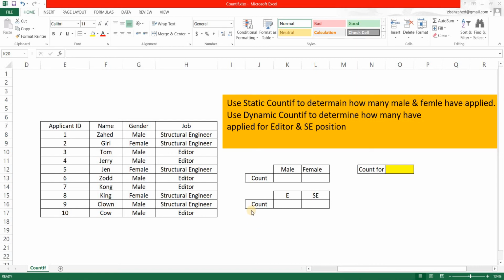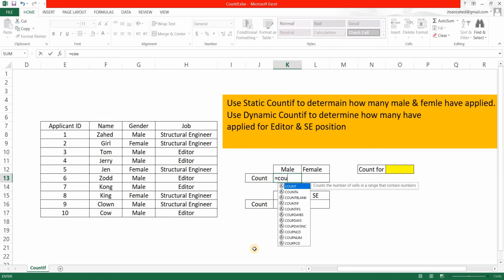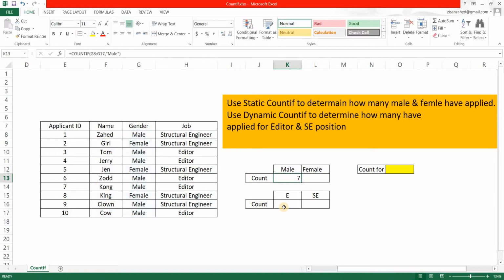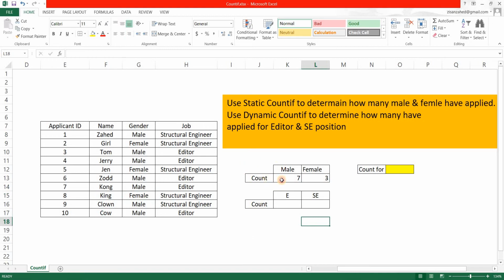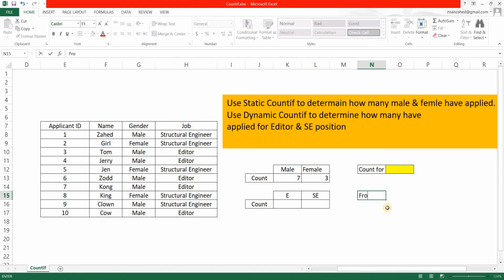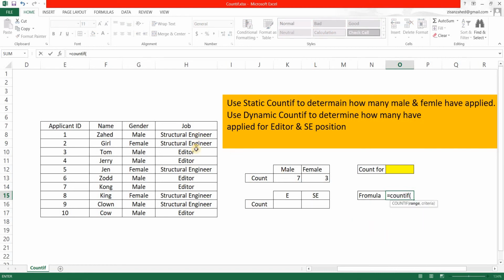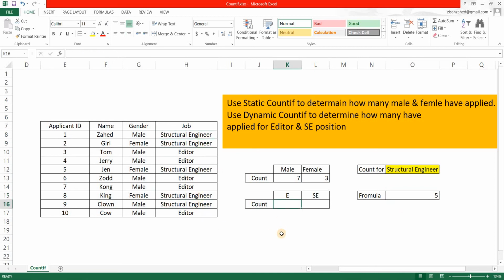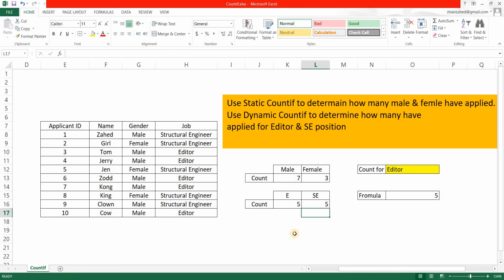Microsoft Excel Tutorial [33]- Countif in Excel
In this video, we are going to look at the countif Function/Builtin formula. so as the name suggests the formula is going to carry out count if a criterion or condition is met or it will only count the data/value/text/results that match the criteria more in the video.